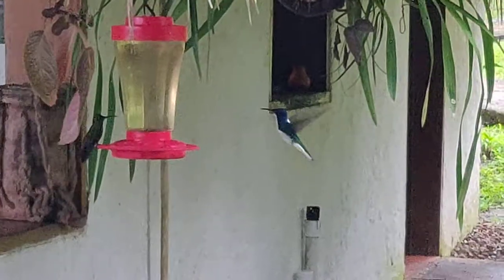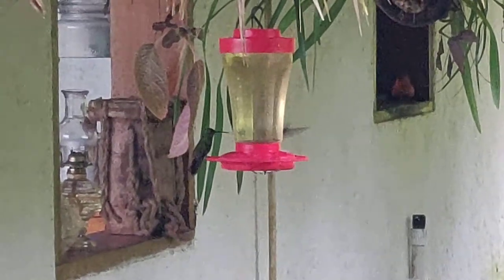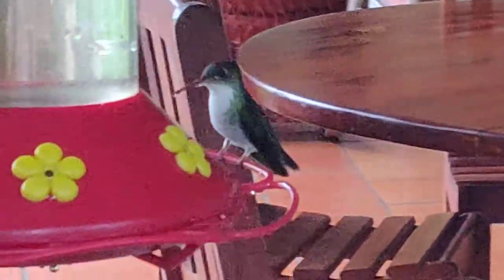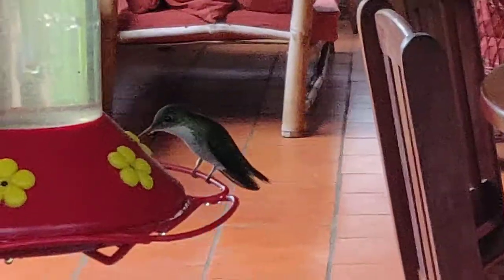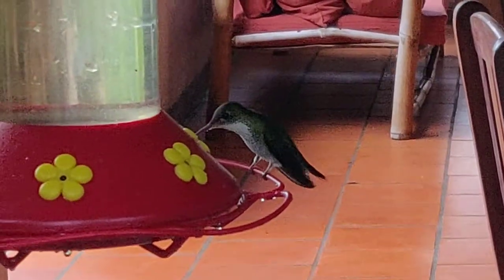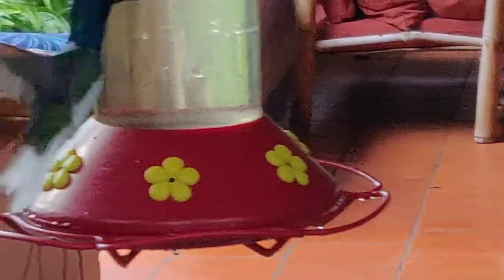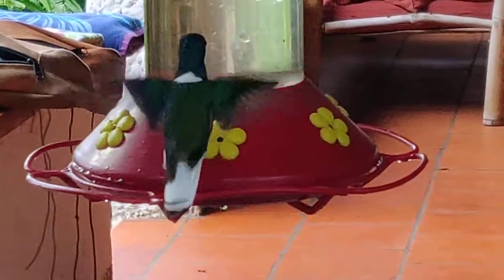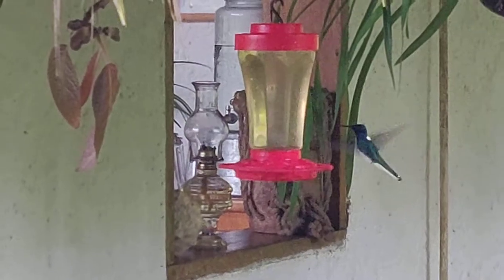Hummingbirds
These are at Mountain Equestrian Trails in Belize.